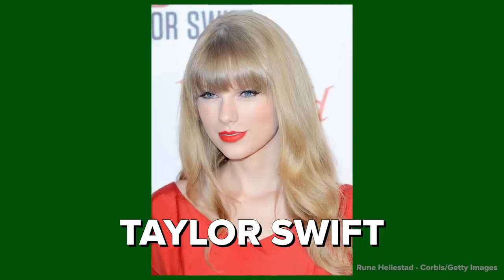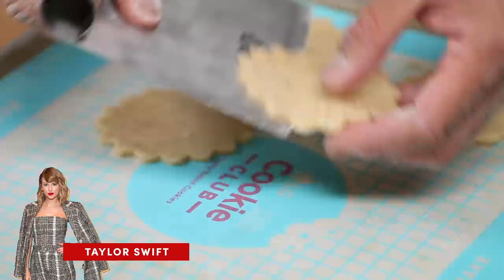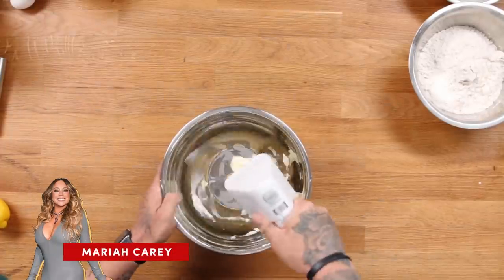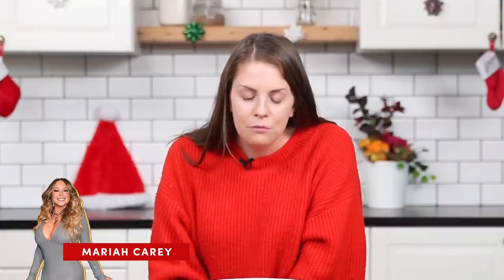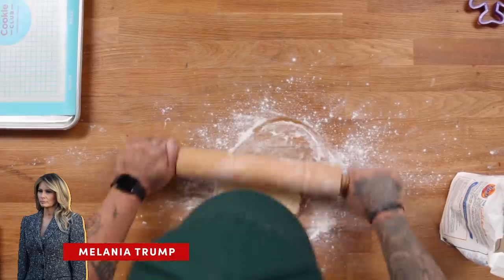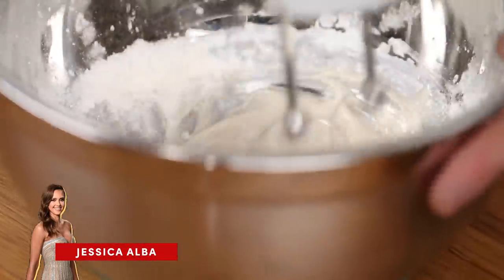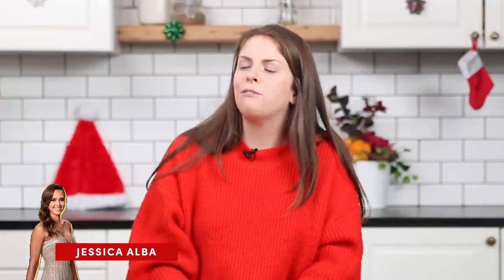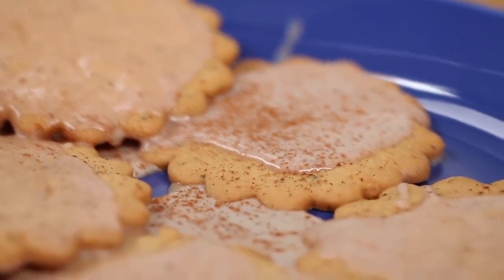Which Celebrity Makes The Best Holiday Cookie?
We're reviewing cookie recipes from Taylor Swift, Mariah Carey, Melania Trump, and Jessica Alba. We have a holiday cookie showdown!

STILLS
Mariah Carey Lights The Empire State Building In Celebration Of The 25th Anniversary Of "All I Want For Christmas Is You"
Dia Dipasupil/Getty Images
President Trump Pardons National Thanksgiving Turkey At The White House
Chip Somodevilla/Getty Images
Taylor Swift: Miss Americana Premiere
Kevin Mazur/Getty Images
2020 Vanity Fair Oscar Party Hosted By Radhika Jones - Arrivals
Karwai Tang/Getty Images
First Lady Melania Trump Visits Children's Inn At The National Institutes For Health On Valentine's Day
Tasos Katopodis/Getty Images
UK- Taylor Swift Photo Call in London
Rune Hellestad - Corbis/Getty Images
81st Annual Rockefeller Center Christmas Tree Lighting Ceremony - Pre Tape
Gilbert Carrasquillo/Getty Images
Rachel Zoe Spring 2019 LA Presentation - Arrivals
David Livingston/Getty Images